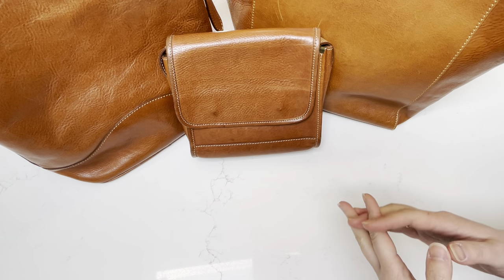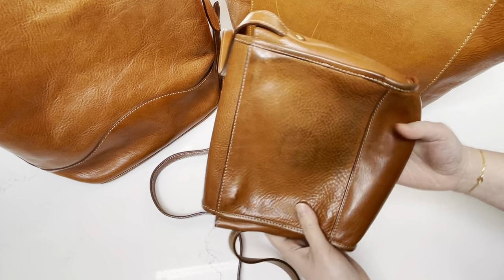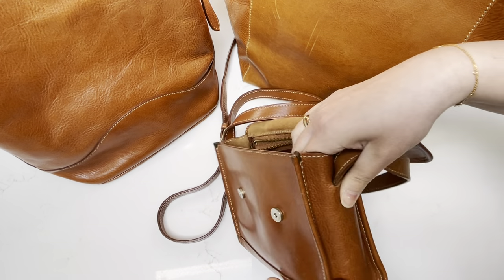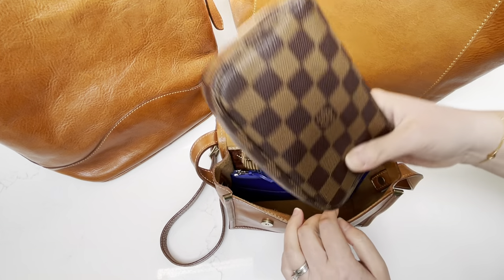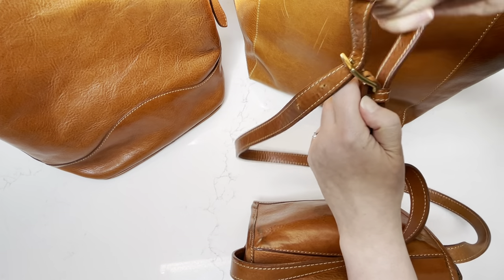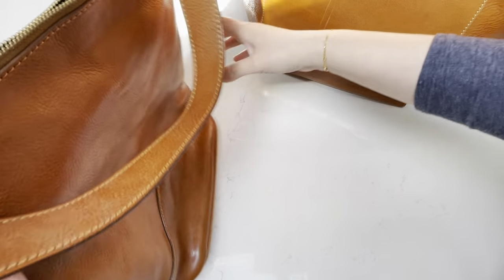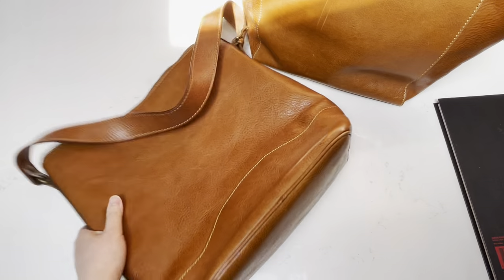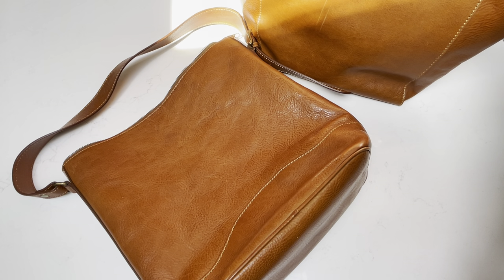Handmade Leather Handbags from Florence Italy Rive Gauche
I visited this store that specializes in making leather shoes and handbags while traveling in Florence Italy.

The small cross body bag was purchased at the store when I was there in 2014.

I later decided to buy two more bags from the store because I loved the crossbody bag so much. The bucket bag is called “Mod Borsa 2” which was 179€ and the tote is called “Mod Borsa Shopping Grande” for 199€.